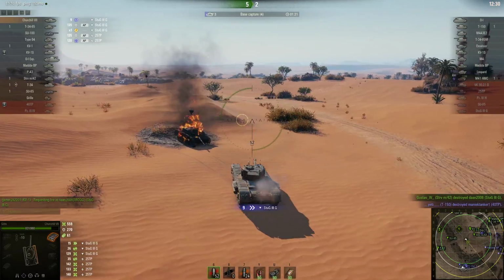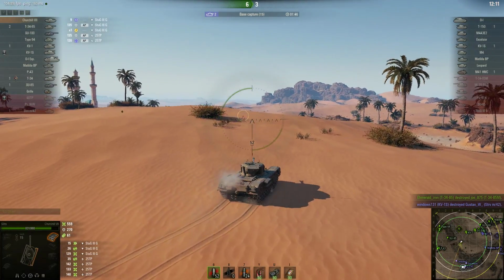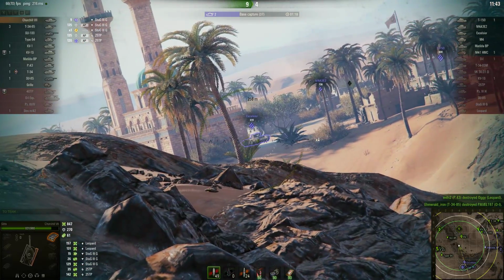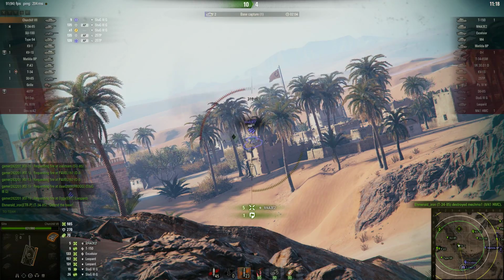World of Tanks - Trying Hard #5 (Churchill VII)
Trying hard in a rather bad British heavy tank.